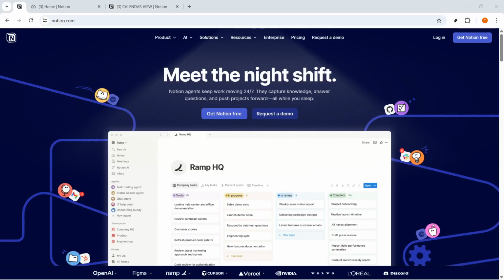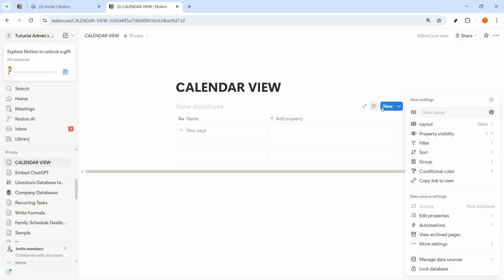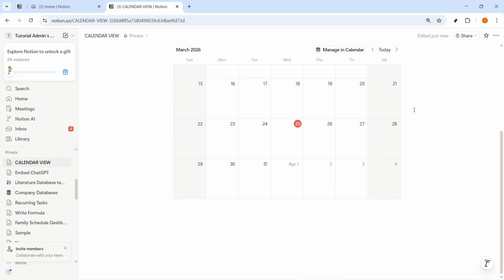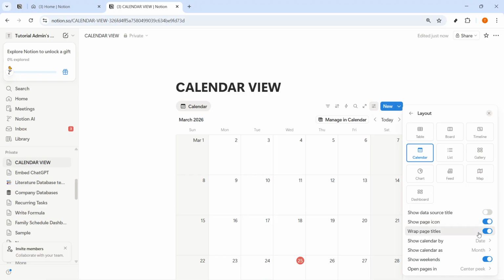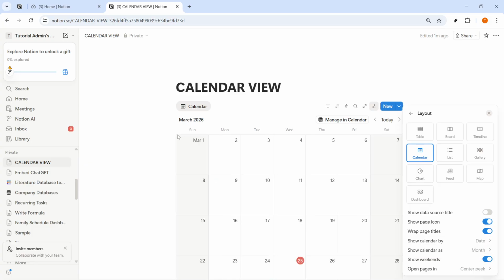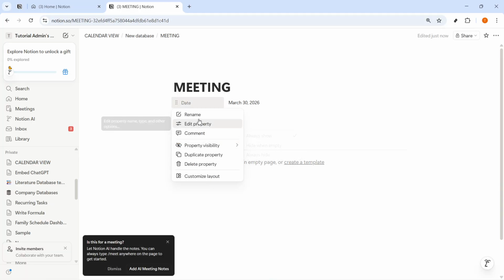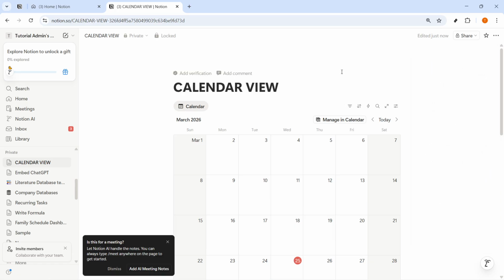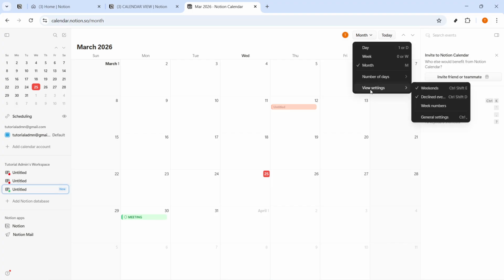How to Add a Calendar View in Notion (2026 Date Planning)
This is the only Notion guide on adding a calendar view you’ll need. You’ll learn how to create it, customize it, and start using it for date-based planning inside Notion.

1. You’ll learn how to add a calendar view from a table database by changing the layout to Calendar.
2. You’ll learn how to customize the view with options like data source title, page icon, wrapped titles, month or week view, and showing weekends.
3. You’ll learn how to choose the correct date property with Show calendar by so entries appear on the right dates.
4. You’ll learn how to add items fast by clicking a date, using the plus icon, or creating a calendar directly with slash calendar.
5. You’ll learn how to control page opening behavior and lock the page or database view to avoid accidental changes.

Perfect for: Notion beginners, students, task planners, productivity users

Notion calendar view, how to add calendar view in Notion, create a calendar in Notion, Notion database calendar, Notion planning setup, calendar view tutorial, organize tasks in Notion, Notion week view and month view, date-based planning in Notion, Notion tutorial 2026